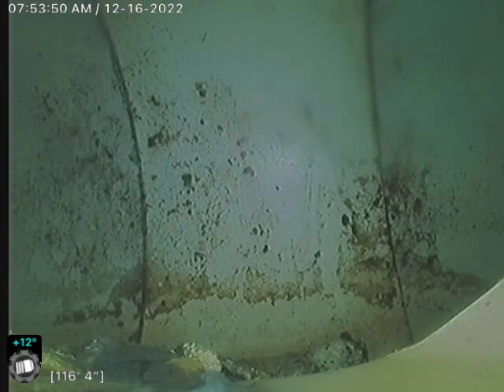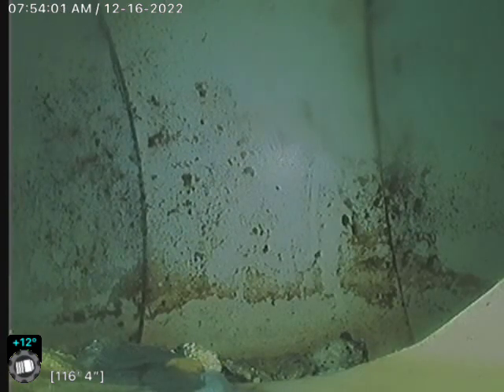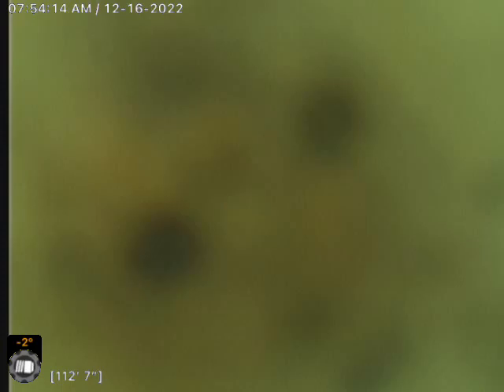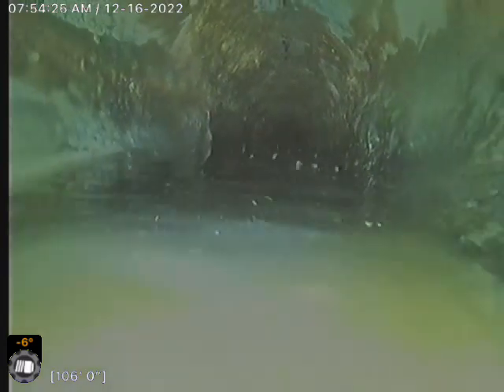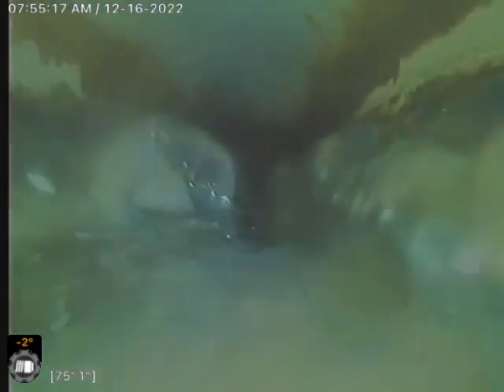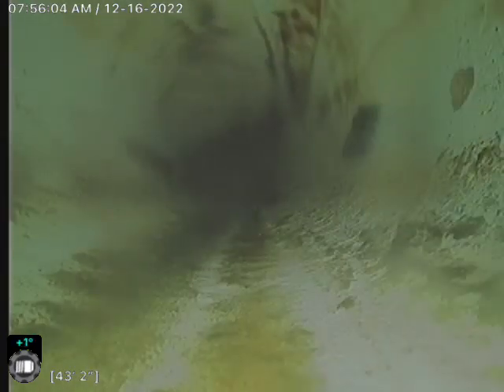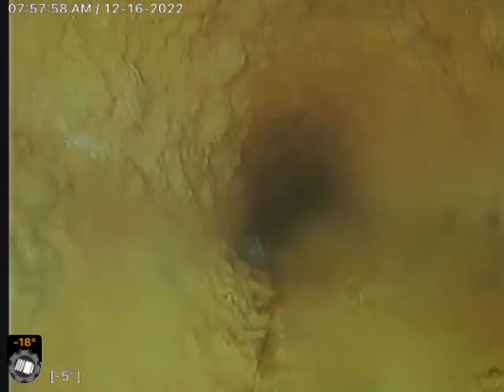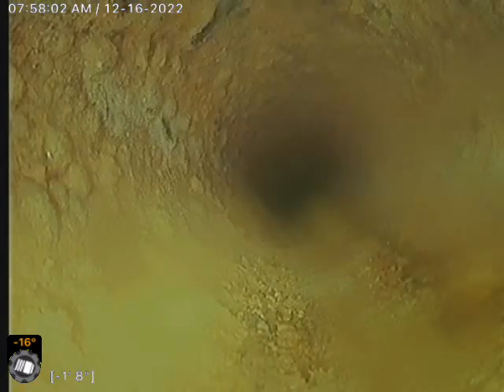1116 Mulberry Ave